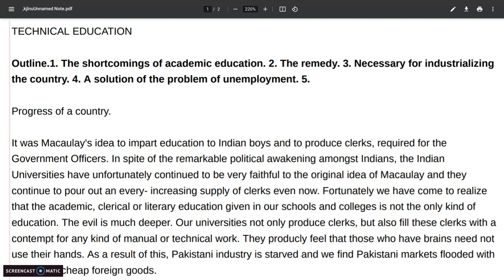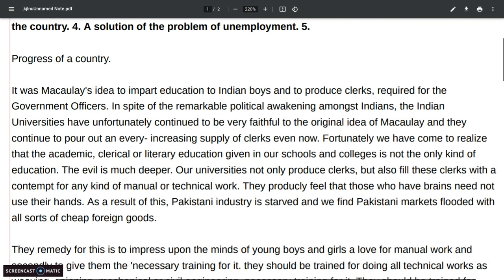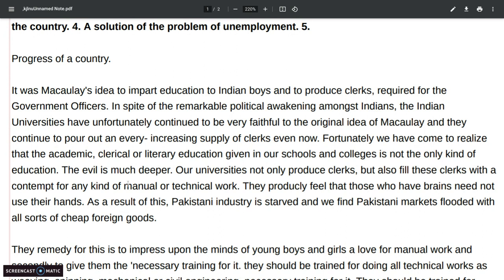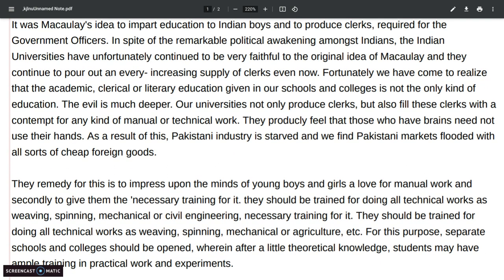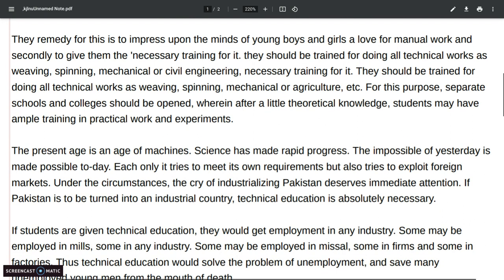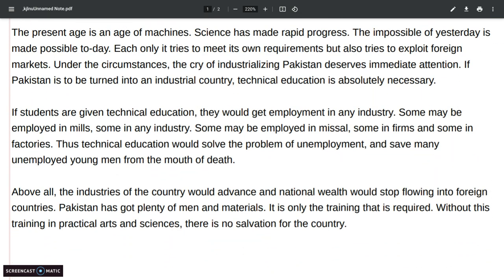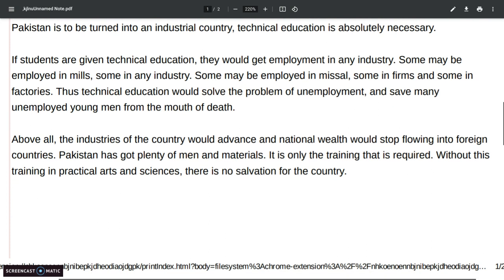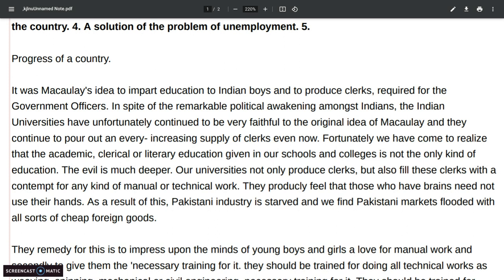Technical education (Essay) All levels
An important essay for students with all possible traits of a good essay